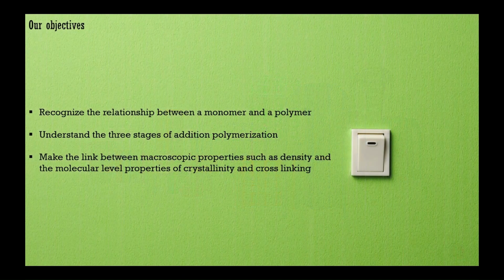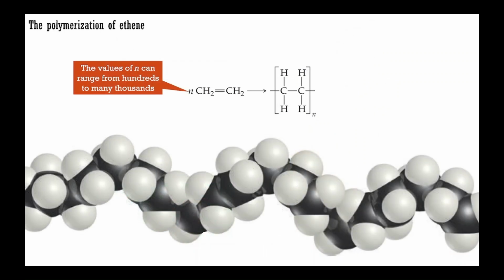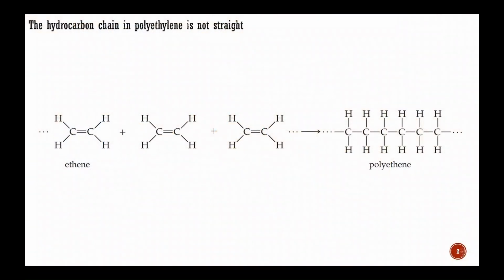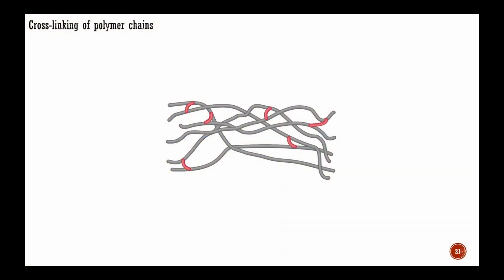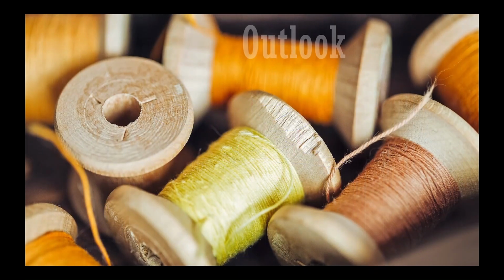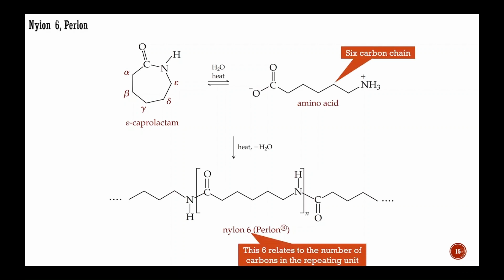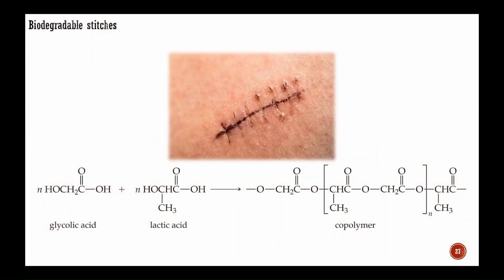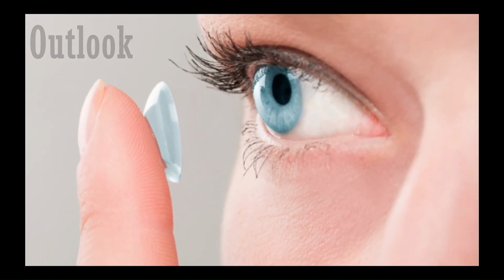Introduction to synthetic macromolecules